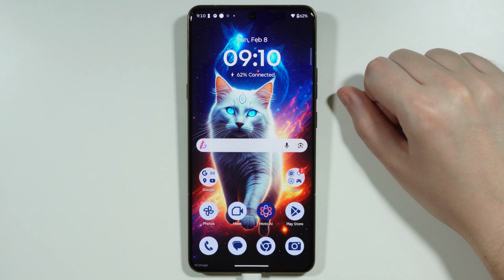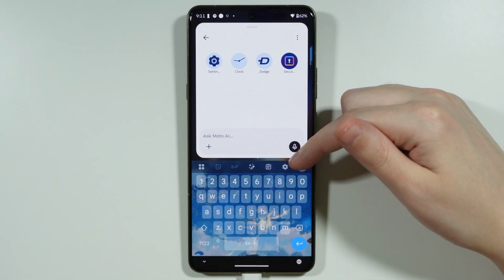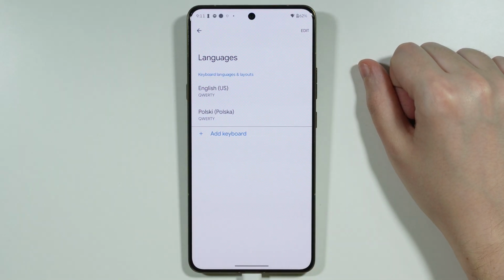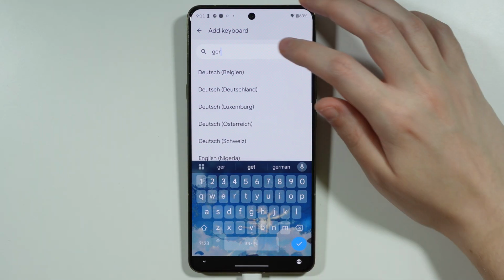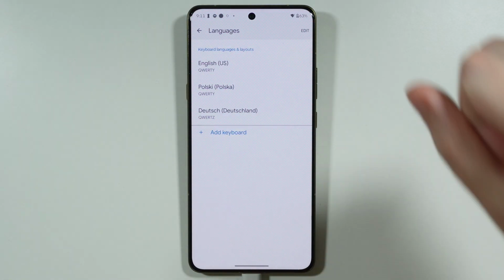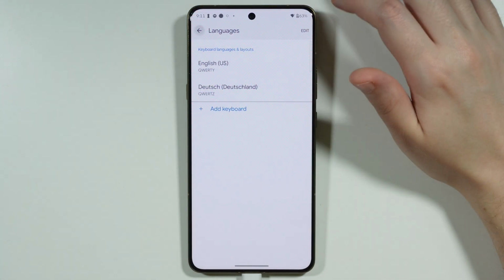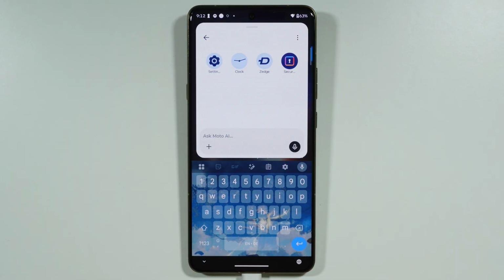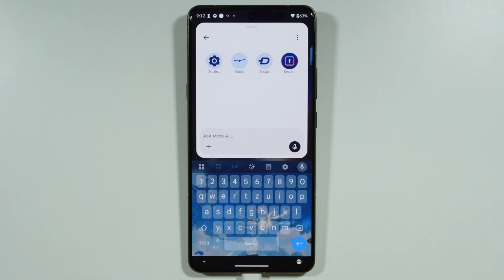How to Add & Change Keyboard Language on Motorola Smartphone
In this video, I'll show you how to add and change the keyboard language on your Motorola smartphone easily. This quick tutorial will guide you through the settings, allowing you to customize your typing experience to suit your preferred language. Follow these simple steps to enhance your communication and make your device truly yours!